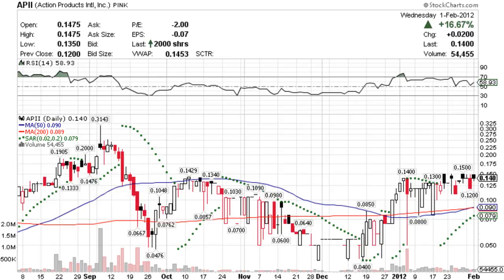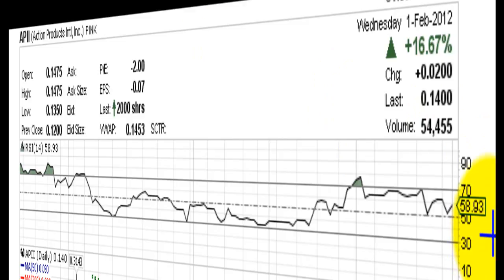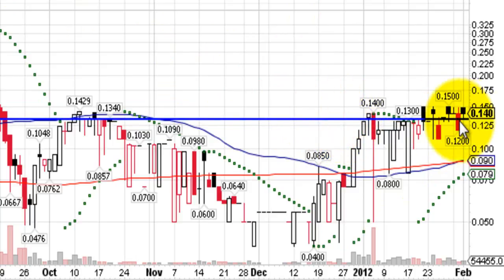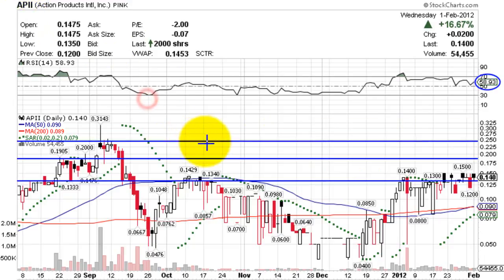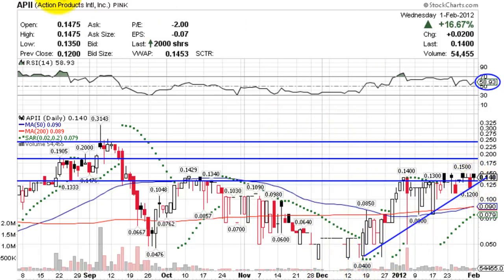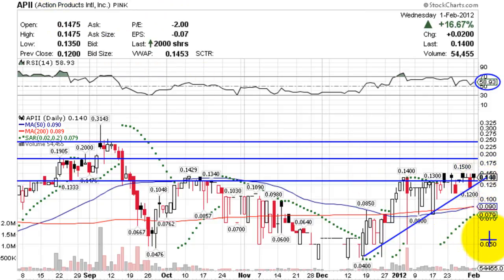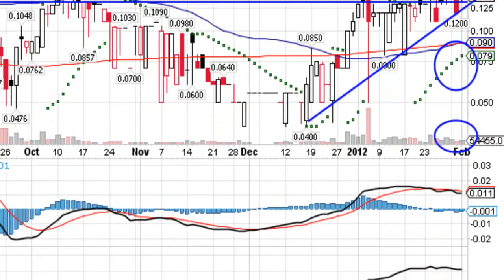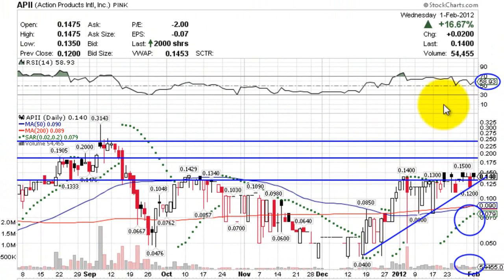APII Video Chart 2/1/2012 InvestorsHangout.com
APII Video Chart 2/1/2012

This video chart will be posted over on myvideocharts.com

Everything in this video is in my opinion only!